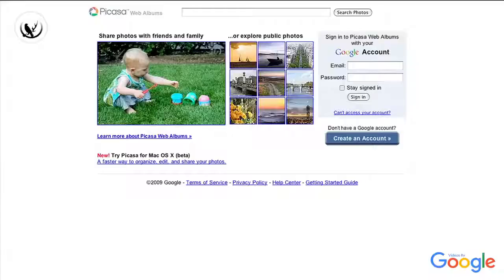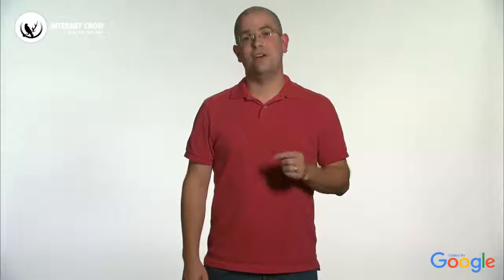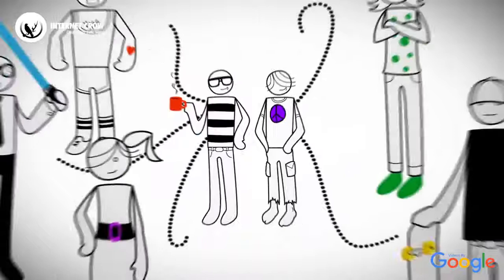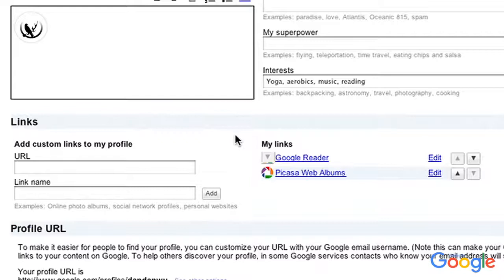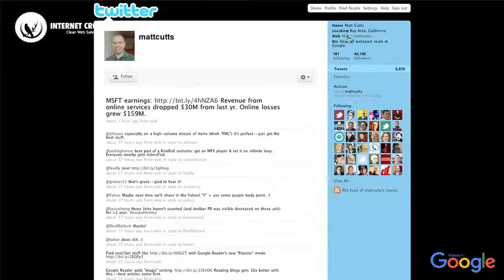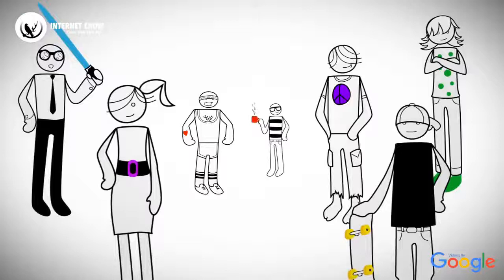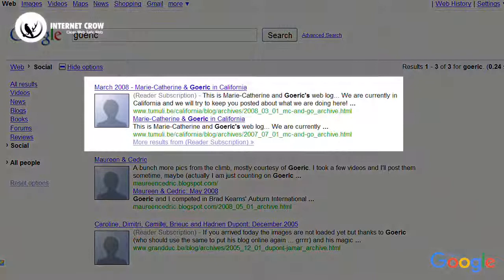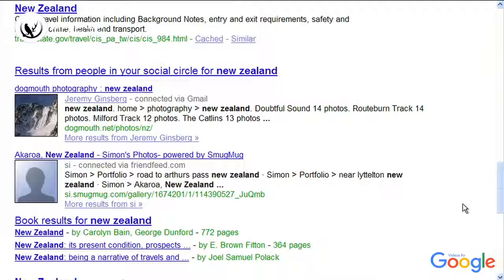How google social search works by Matt Cutts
Watch and learn how Google's social search works, described by Matt Cutts.